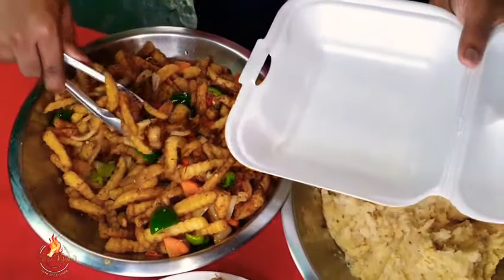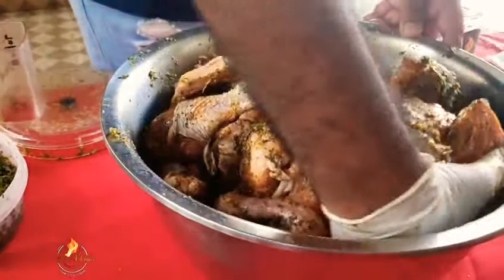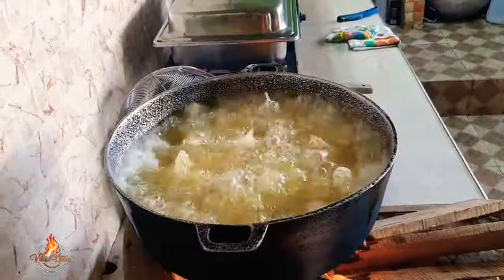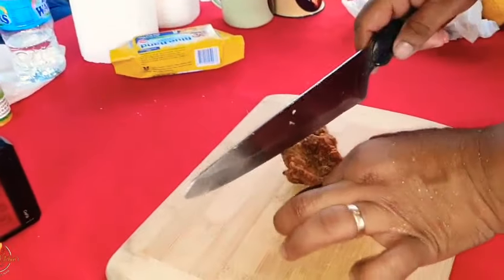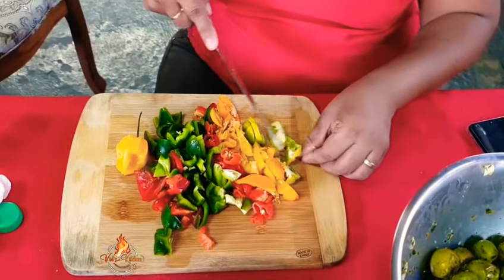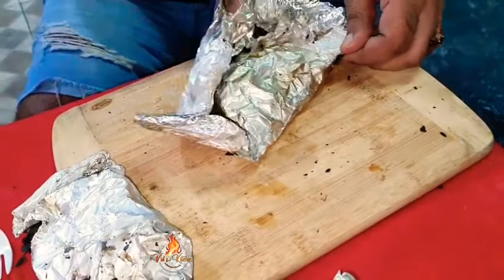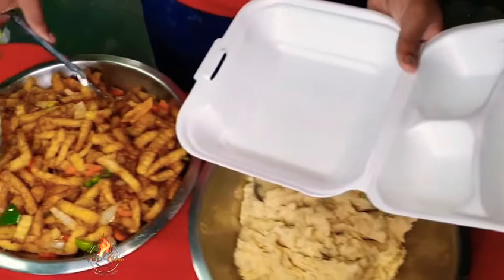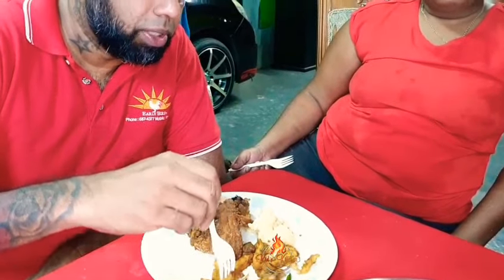Trini home style fried chicken on the chulha 🔥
Fried chicken on the fireside with mashed potatoes and pepper fries.